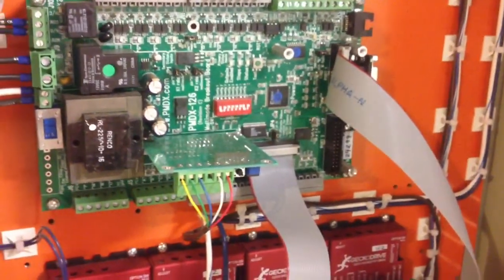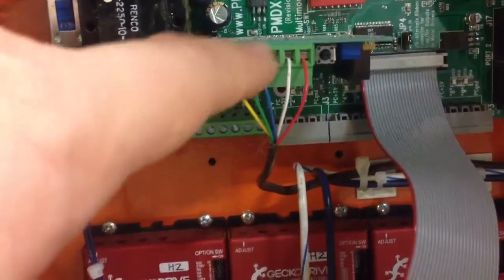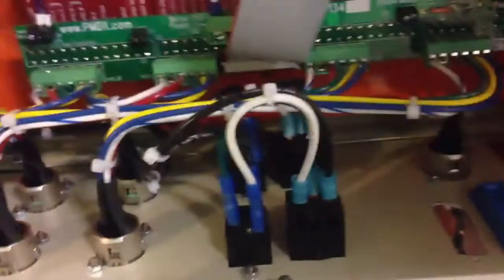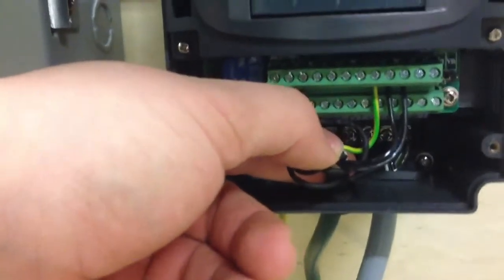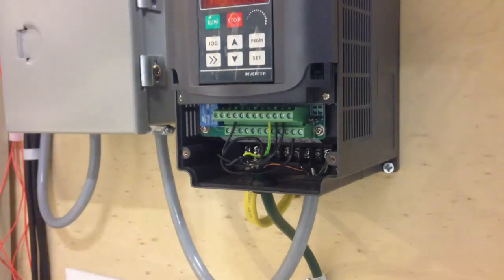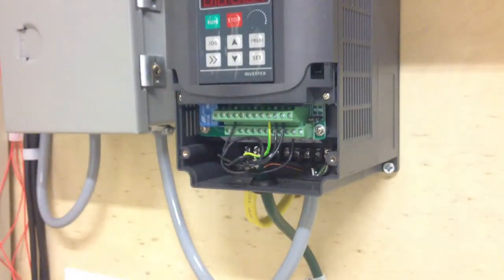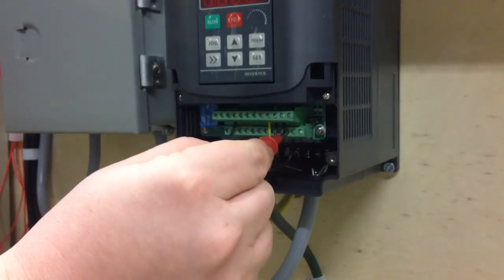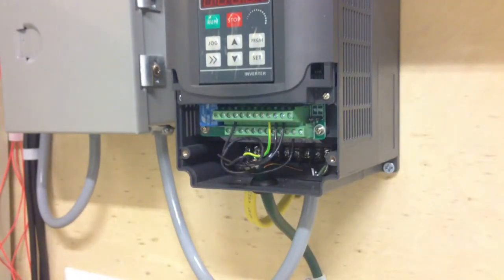Detailing VFD Connections from the PMDX 107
Got another question about the PMDX Connections to the VFD.  I thought I would show how they are made